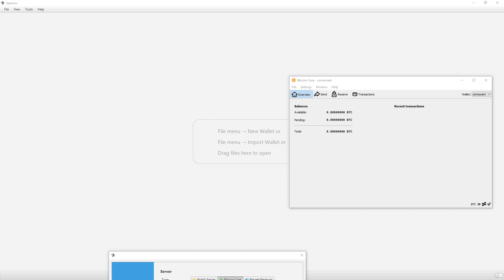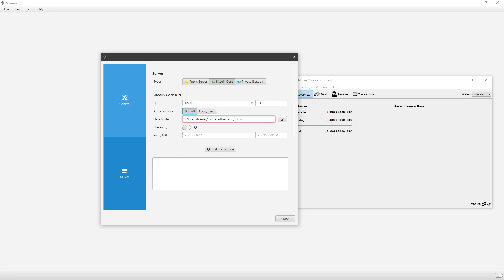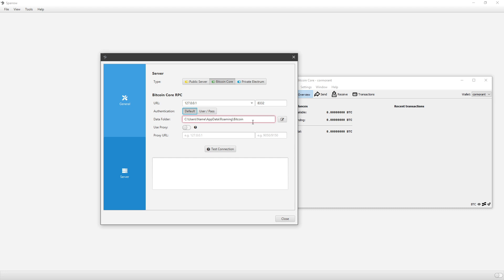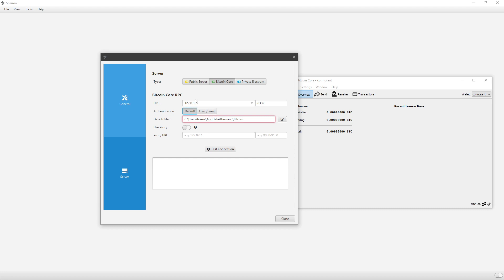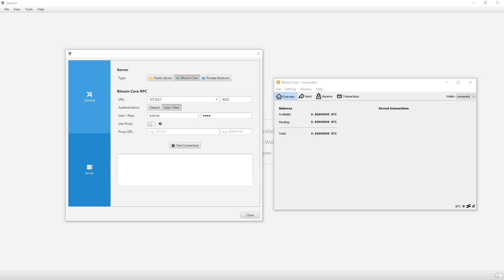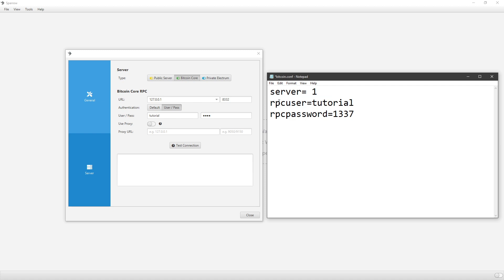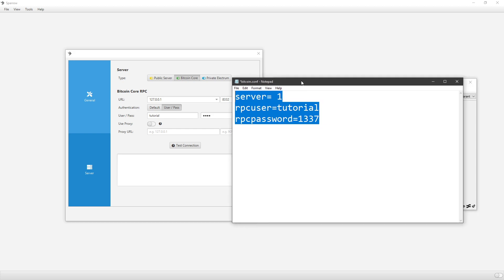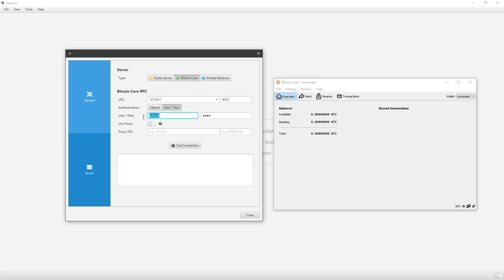How To Connect Sparrow To Bitcoin Core! (Bitcoin For Beginners Part 3)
Make sure to add "server=1" into the config on bitcoin core, even if you use default authentication!